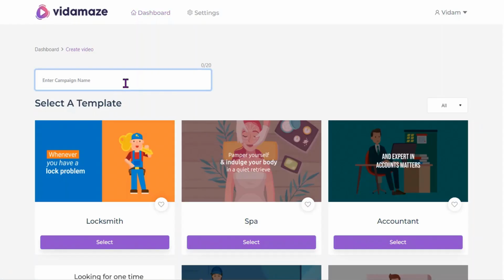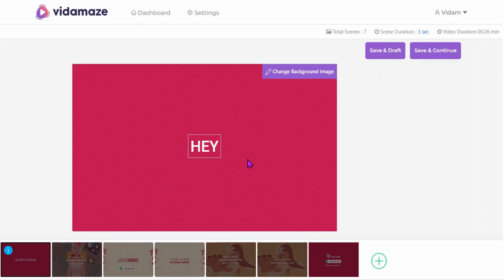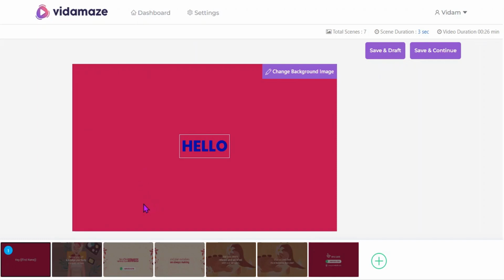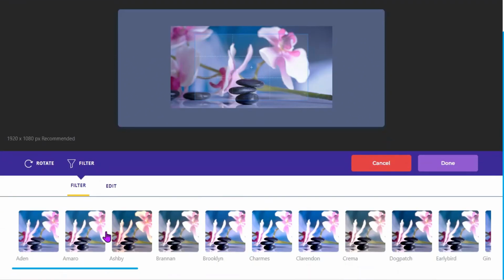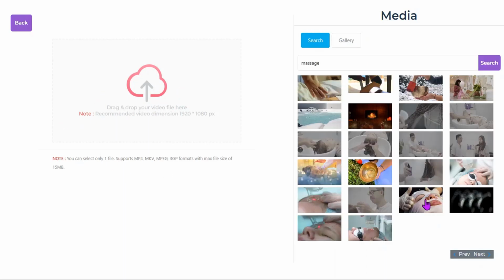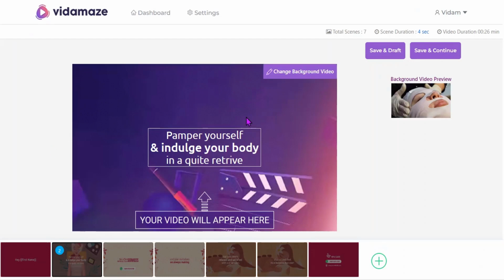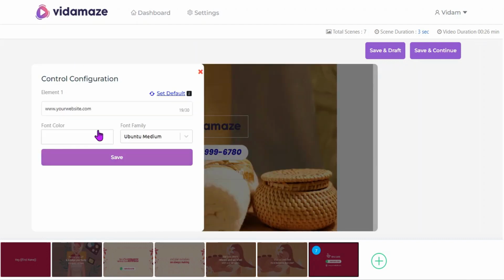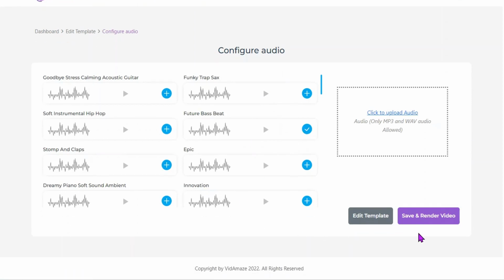VidAmaze Review | Create Hyper Engaging Trigger Reels Videos In Just 60 Seconds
What is my VidAmaze review Bonus?
If you buy VidAmaze through my link, you will get a DISCOUNT *and* FREE BUYER TRAFFIC sent to your VidAmaze creations.

What is VidAmaze?
VidAmaze is a brand new video tool that exploits a NEUROLOGICAL SECRET from the 1920’s that triggers part of the brain which makes people stop, watch and buy from your videos!